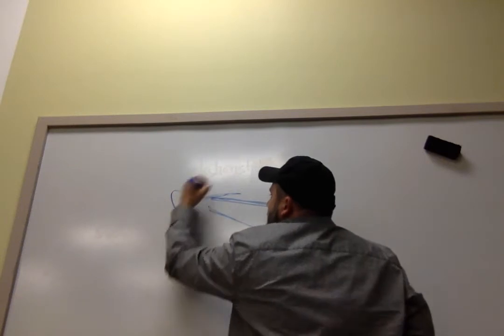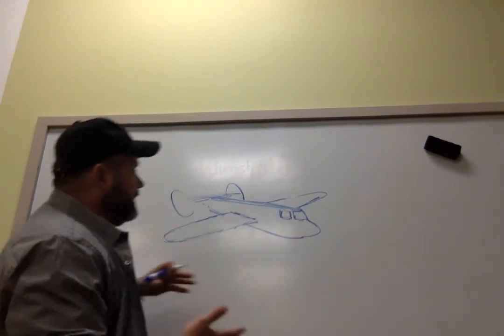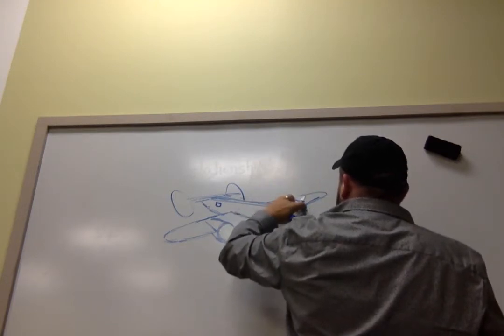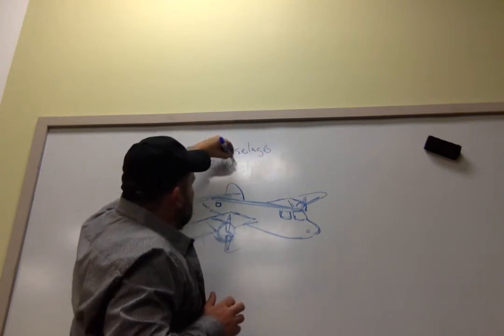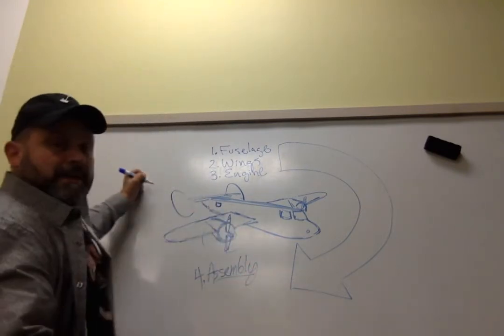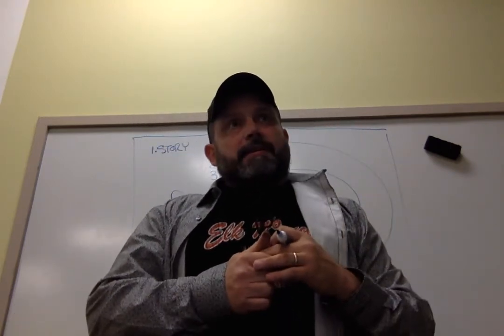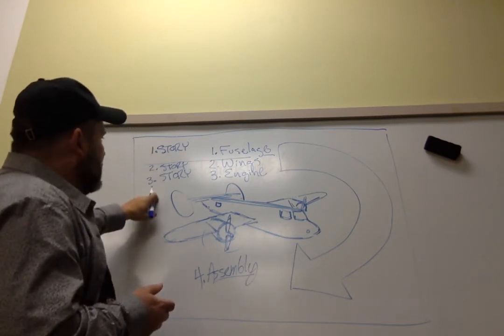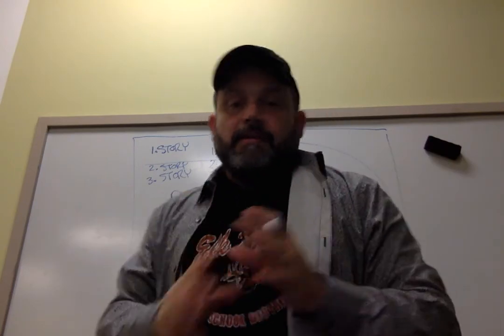Amelia Earhart Challenge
Hey kids, can you connect with classrooms from all over the world and collaborate to rebuild Amelia's Lockheed Electra? Can you research and share your theories on what happened to this famous woman flyer? Let's find out!!

to join the fun!!